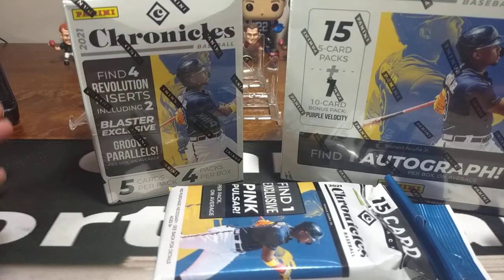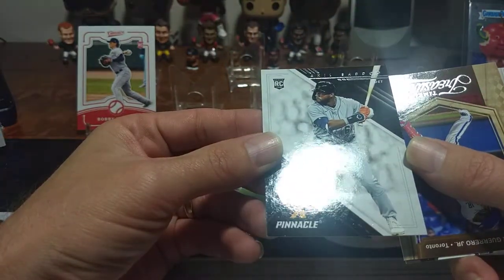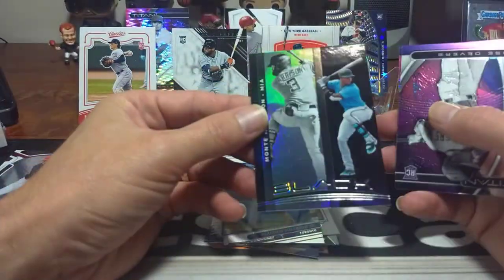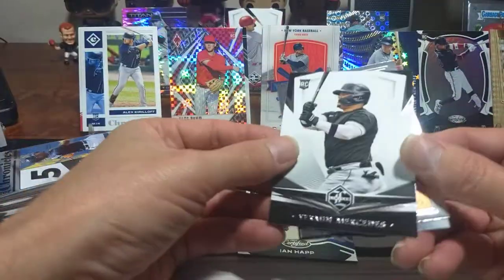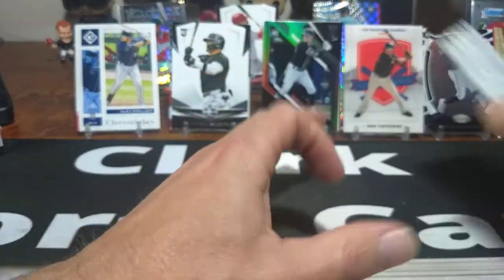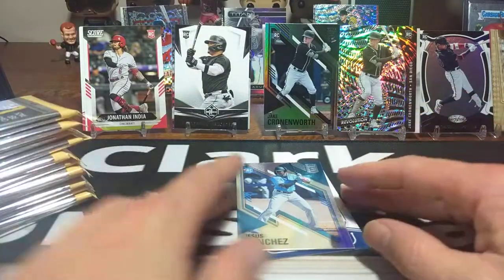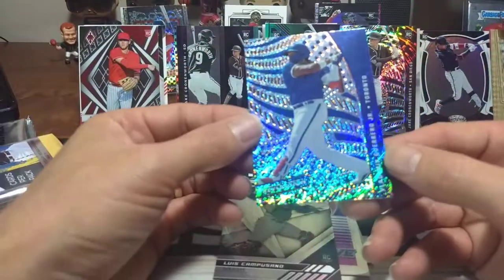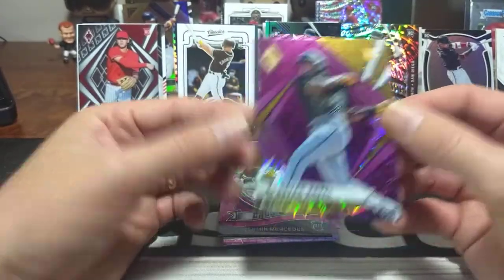RETAIL REVIEW - 2021 Chronicles baseball mega, blaster & 2 fat packs. Which is the best option??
Thanks for viewing especially all the loyal subscribers of the channel. I'm trying for the 1000 sub mark so every sub counts and thanks in advance.

I have a great time on my channel and try to provide new content weekly along with my team breaks, pack wars, blaster wars, pack jumbles, auctions and retail reviews. I break alot of retail and strive to give great reviews of new products. I am an avid collector and investor in baseball, football and basketball. I do dabble in some Pokemon with my daughter. She pops in from time to time on the channel.

Feel free to message me anytime at which is also my PayPal (no notes in payment please) account name as well.